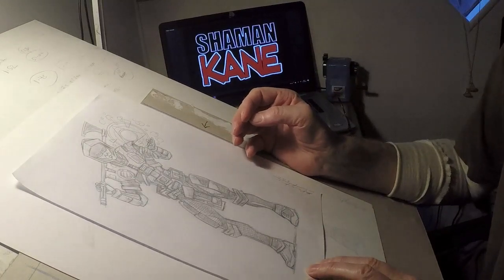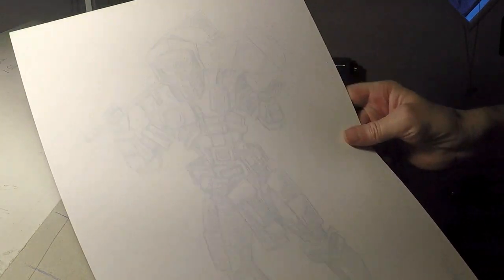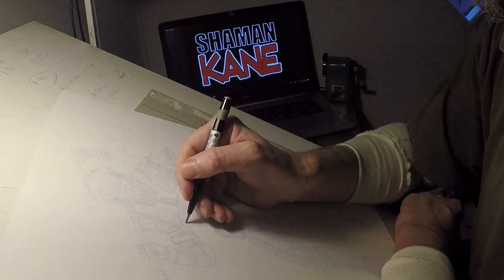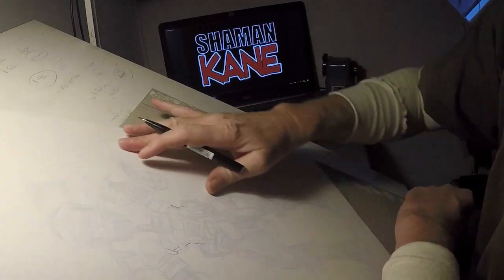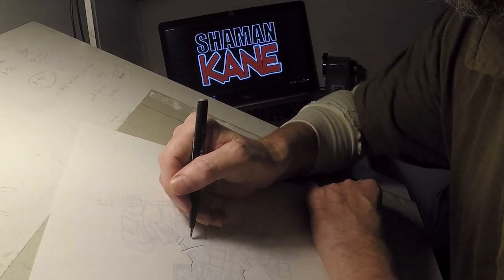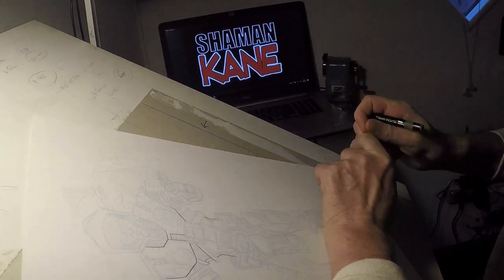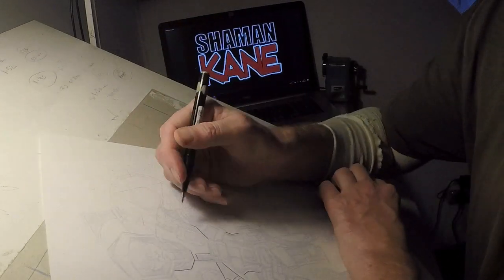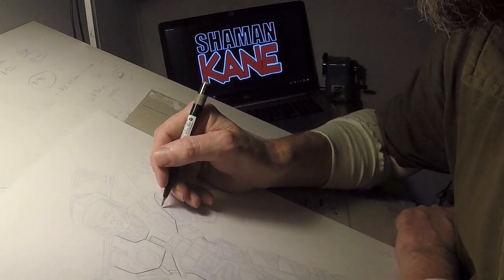SHAMAN KANE PART 7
Part 7 of 10 parts: Independent comic book artist David Broughton drawing Shaman Kane.

Independent comic book artist David Broughton drawing Shaman Kane. David pencils and inks Shaman Kane in 10 parts.

Who is Shaman Kane?
Problems with those pesky Poltergeists, maybe it's a Vampire infestation or a Zombie plague outbreak to deal with?  Then look no further, contact licenced occult operative and supernatural entity termination specialist Shaman Kane. Making the galaxy a safer place for living beings everywhere.

If you like my artwork and would like to support me, here is a link to my online comic book store.